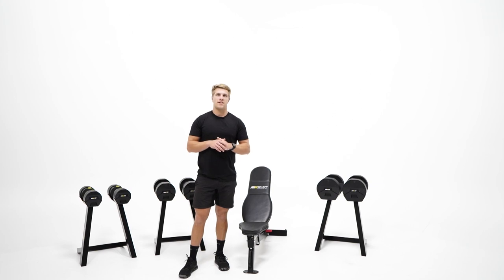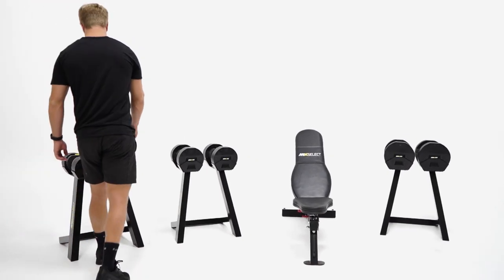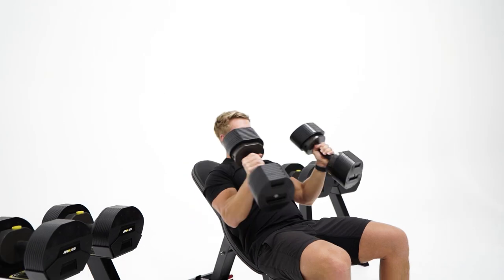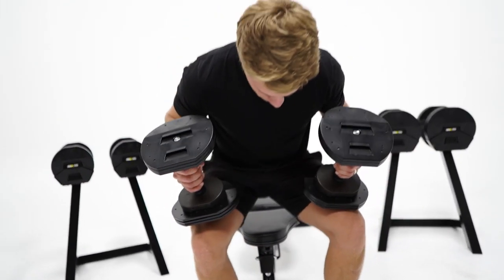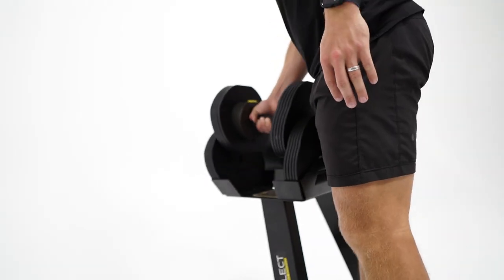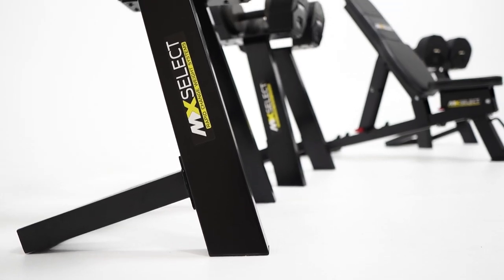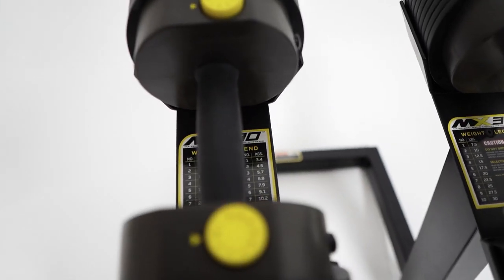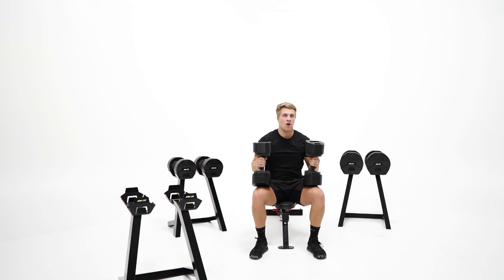MX Select Adjustable Dumbbell Range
If you’re looking to make serious gains with your weightlifting and up your training performance, these professional quality MX Select Dumbbells are just what you need. Each pair is equivalent to 10 pairs of traditional dumbbells and feature the ingenious MX Select patented rack and pinion selection system for rapid weight change.